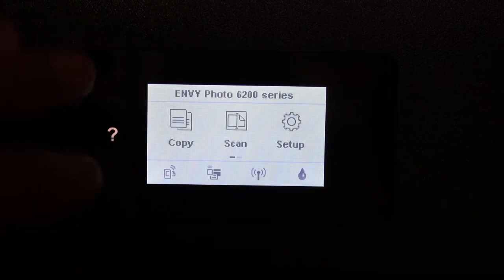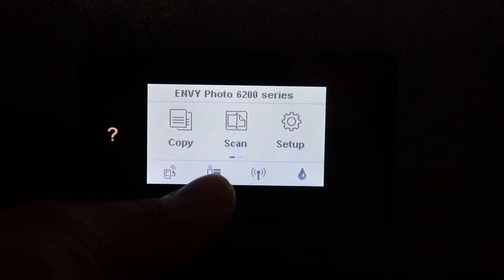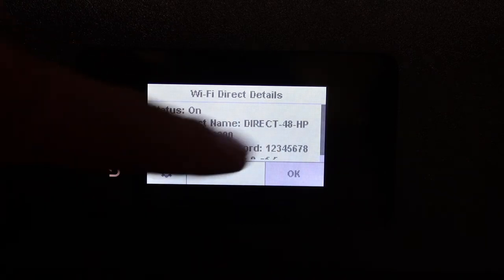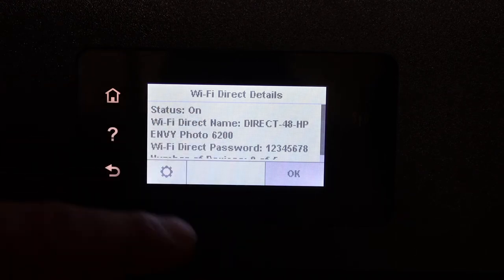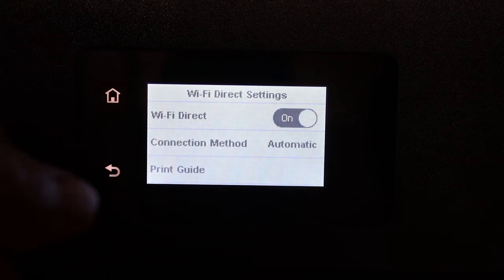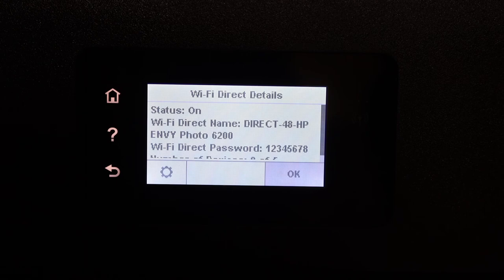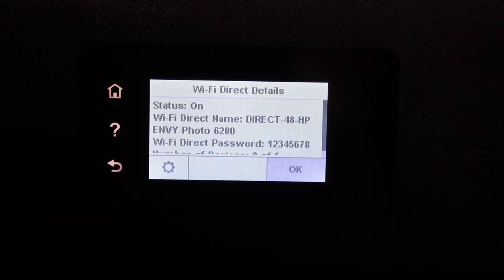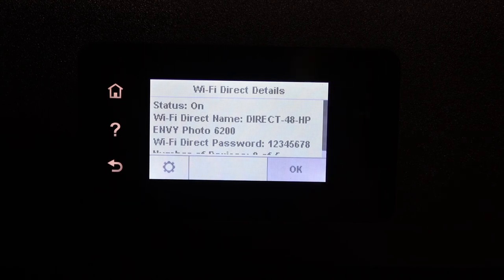How to Find the Password of HP Envy Photo 6230, 6232, 6234 Printer?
This video reviews the easy and step-by-step method to find the password of your HP Envy Photo 6230, 6232, 6234 Printer. This video helps in the following topics:-